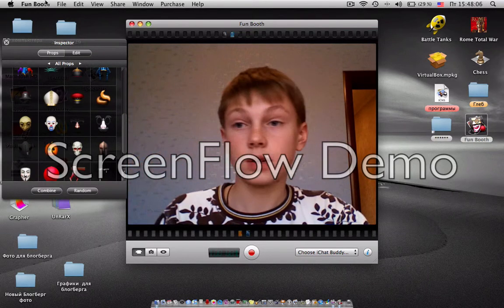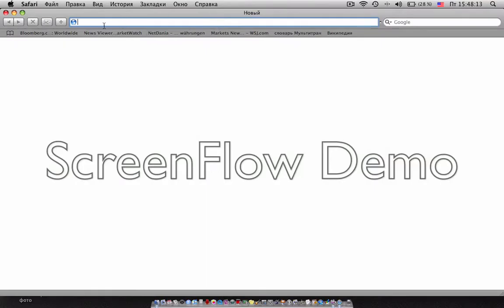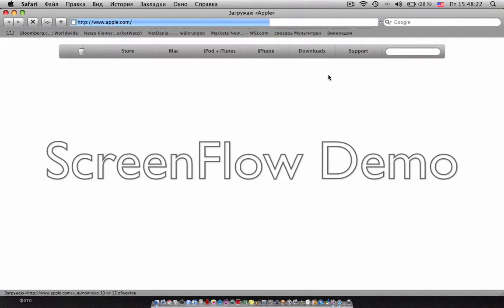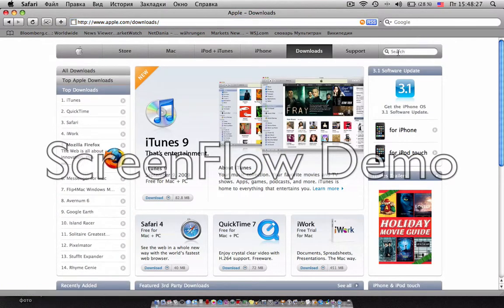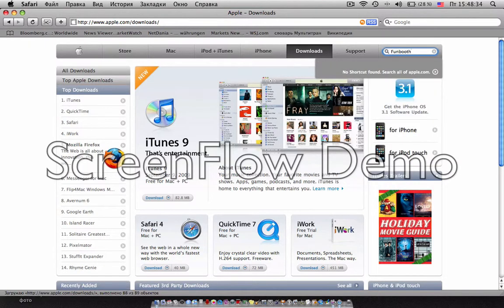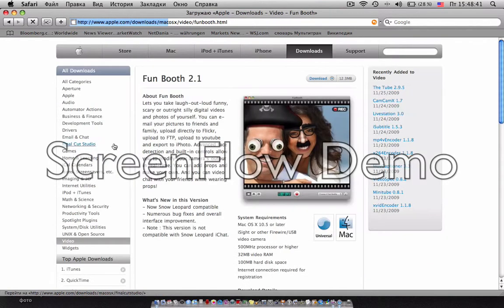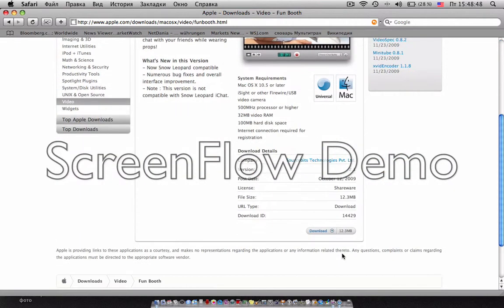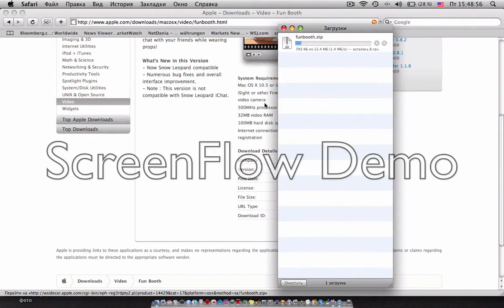Funbooth on mac. Review.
It is Funbooth on mac. Sorry for bad English because I am Russian and 11.